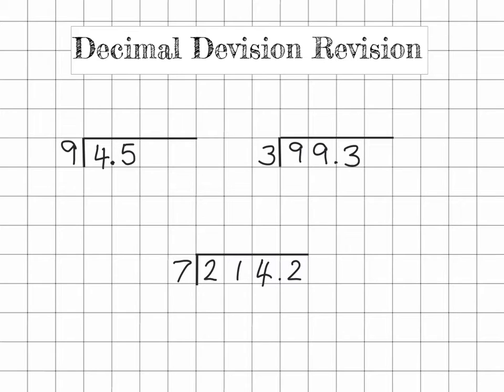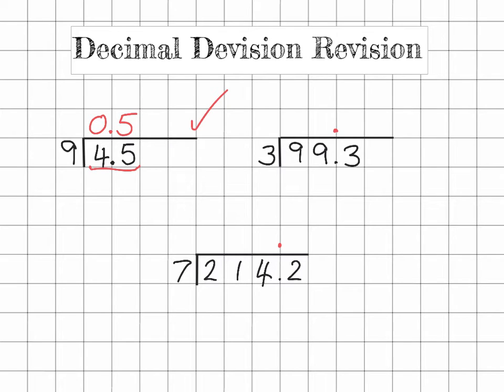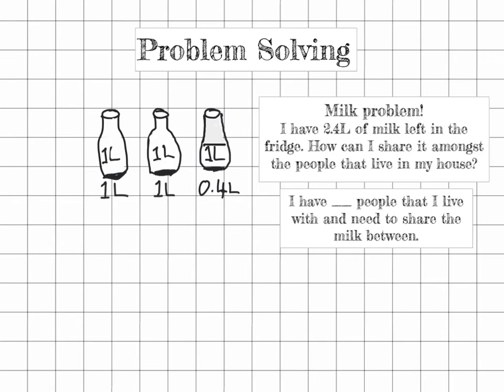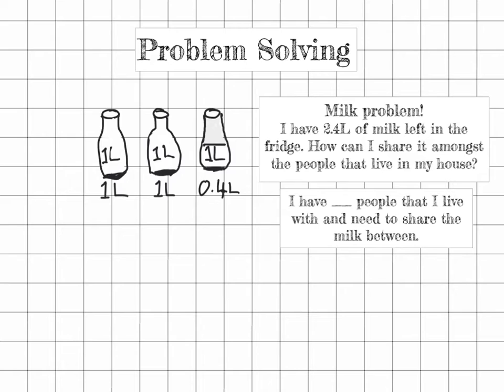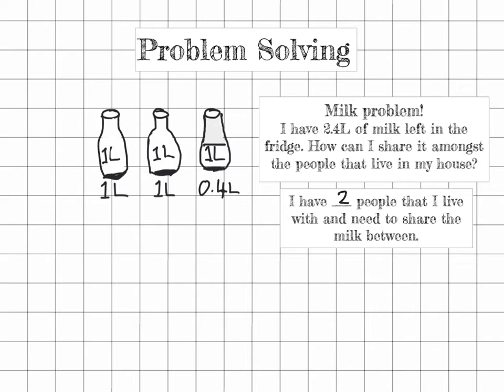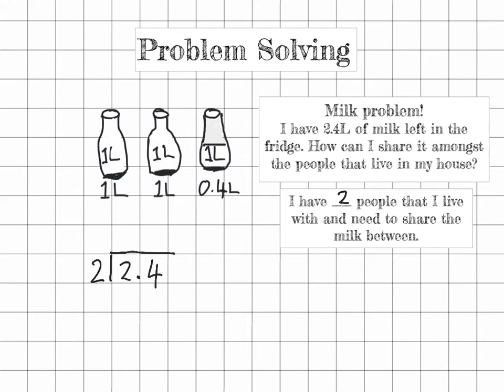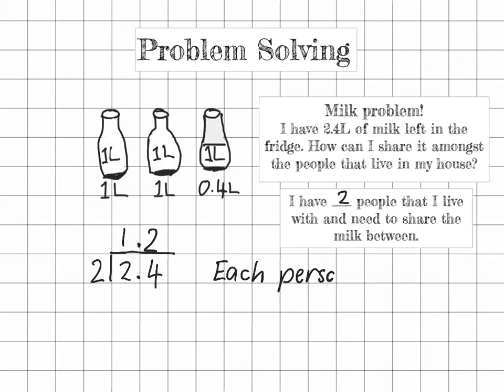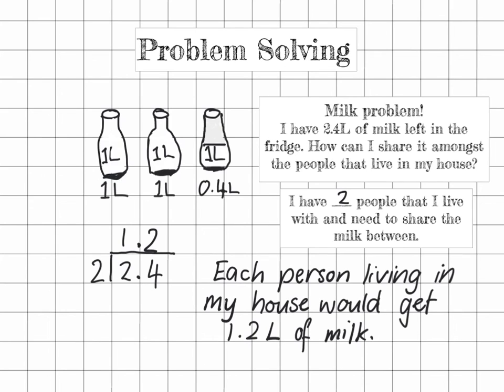Decimal division - problem solving